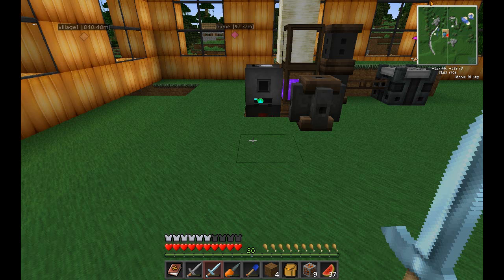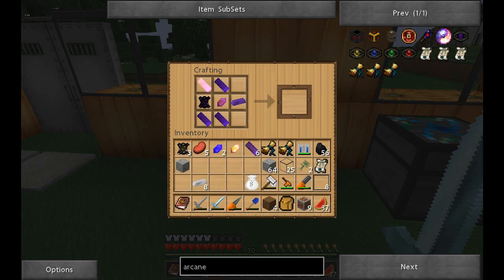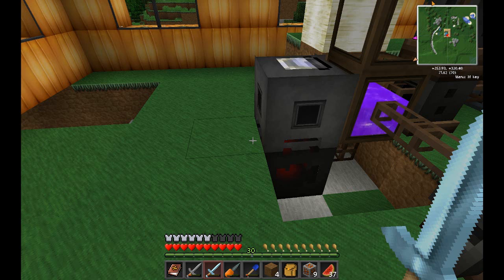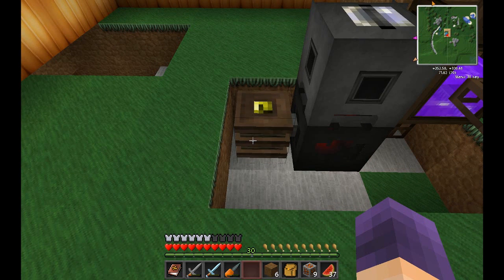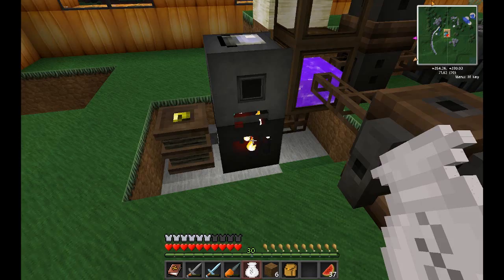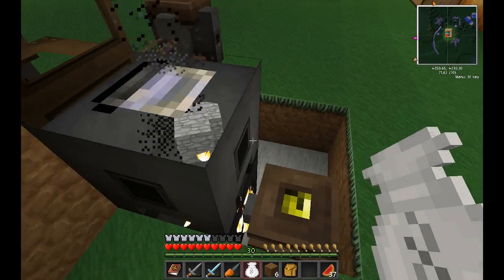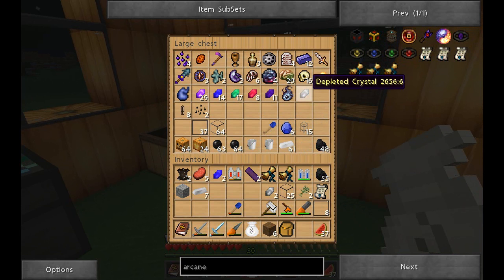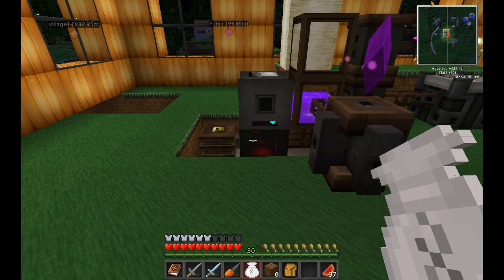Minecraft 1.2.5 Let's Play - Episode 51 - Arcane Bellows - Thaumcraft 2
In this episode we craft an Arcane Bellows. It is used just to BOOST your crucible  and Arcane Furnace. It will help les taint to be produced by your crucible and It will speed the smelting process and receive and extra smelted ingot every so often with the Arcane Furnace.  So enjoy the video and craft your own Arcane Bellows and test it out yourself using the Thaumcraft2 Mod for Minecraft.  Hope you like this episode.  Join me on my builds.